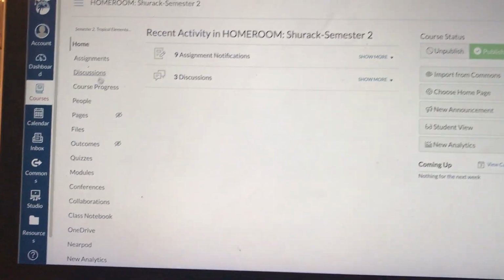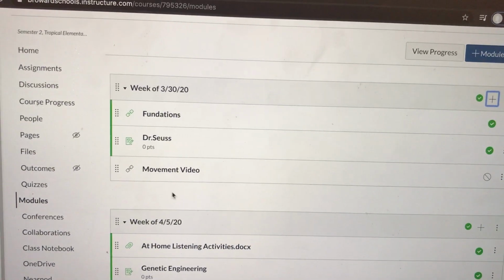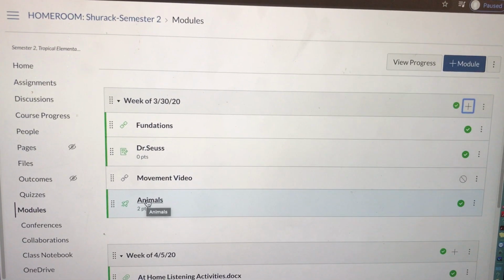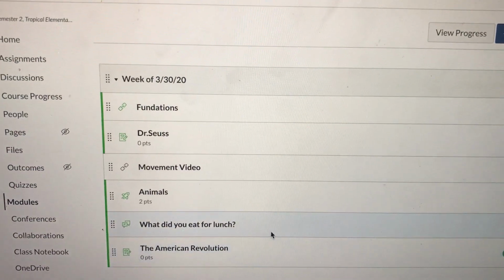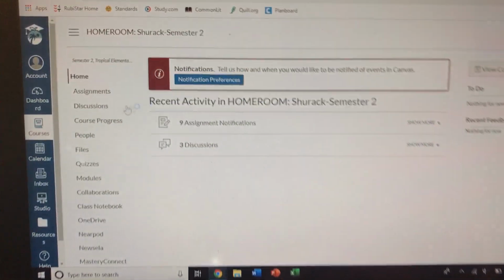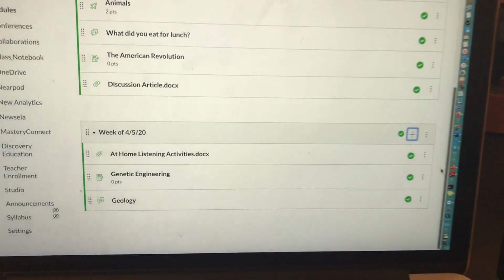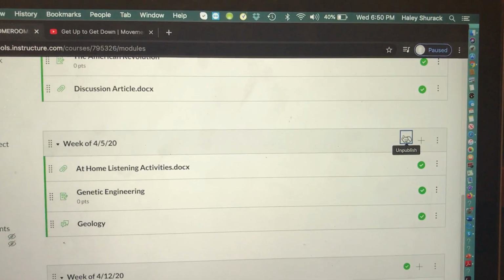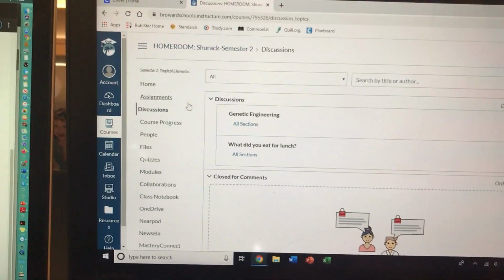CANVAS: ADD CONTENT TO MODULES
In this video:
-How to add assignments, quizzes, discussions, files, etc. to modules